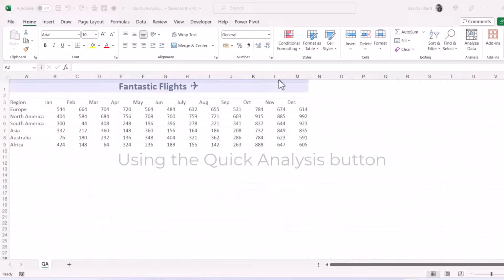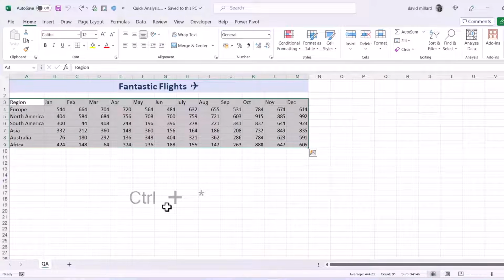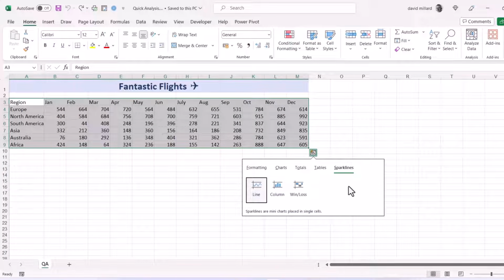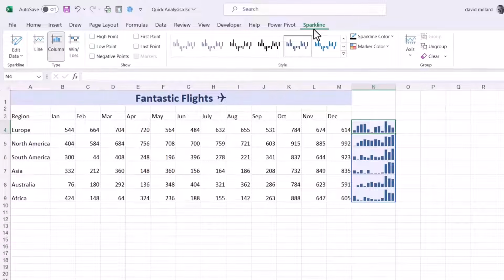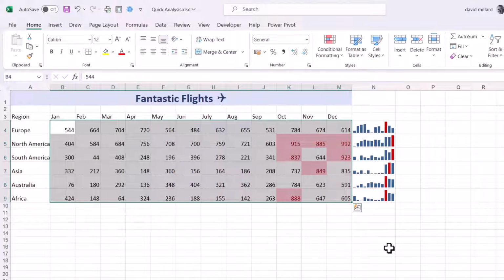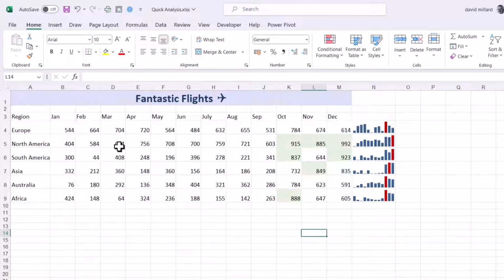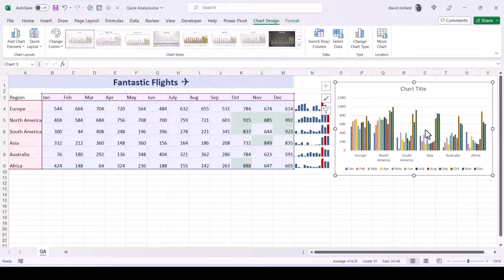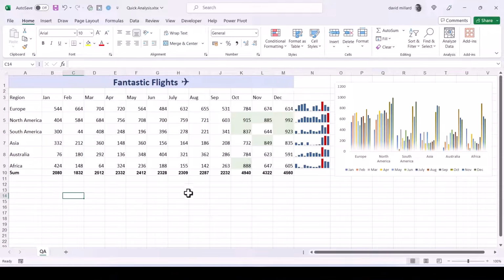Excel Quick Analysis, the fastest way to explore your data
Quick Analysis is one of Excel’s most overlooked features, but it can save a huge amount of time.
In this video, I’ll show you how to use Excel’s Quick Analysis tool to instantly explore totals, formatting, and charts without building anything from scratch.
It’s perfect if you want quick insight into your data without diving into complex tools.
If you like learning Excel this way, practical, clear, and focused on real work, I’ve put together a short skills-upgrade course covering shortcuts, tips, and techniques like this. The link is below.